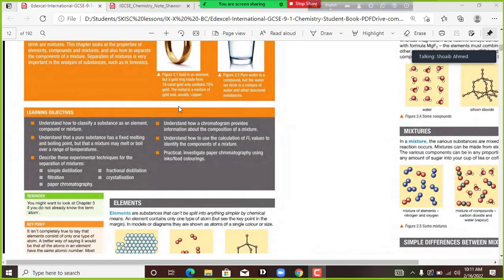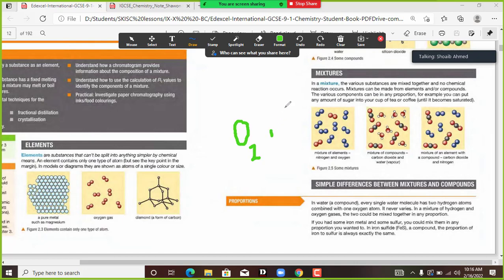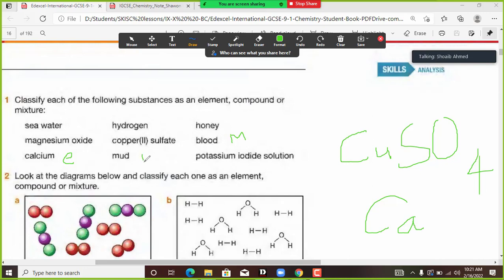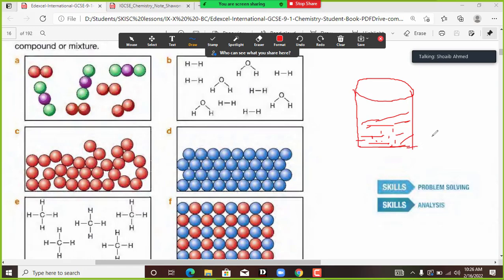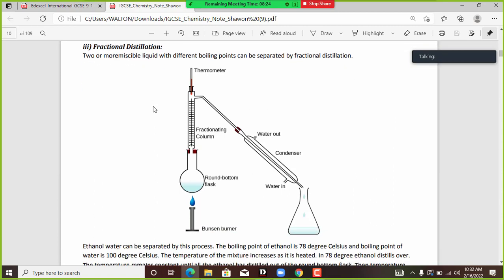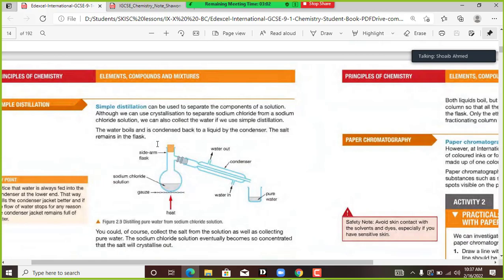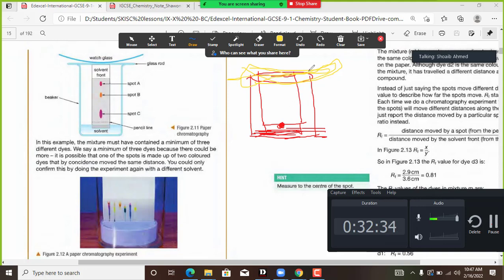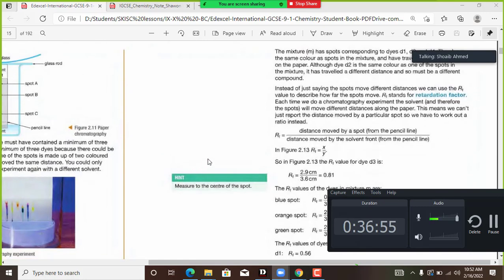Elements, compounds and mixtures, Chapter-2, IGCSE Chemistry